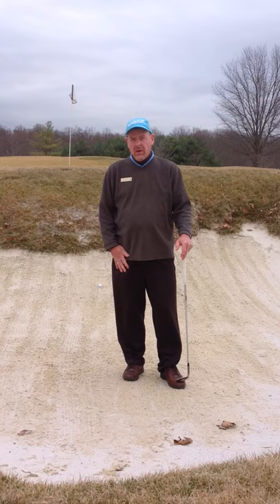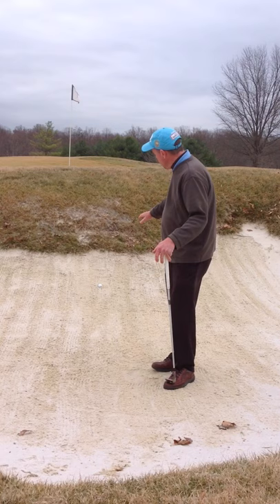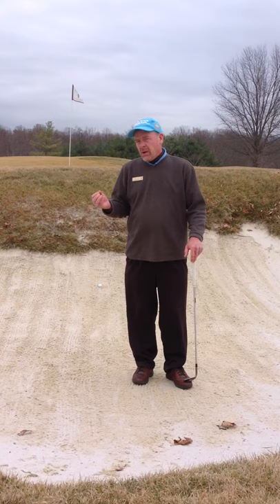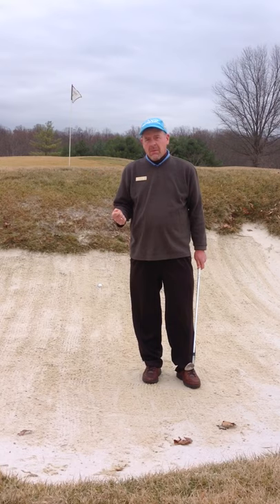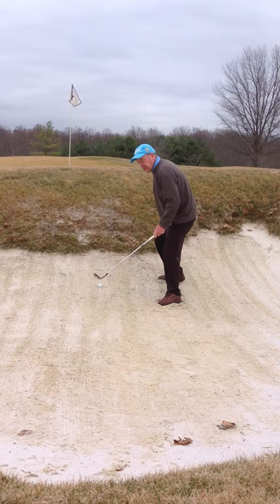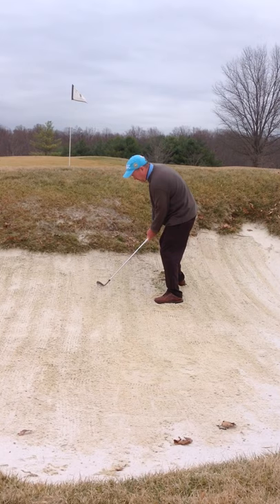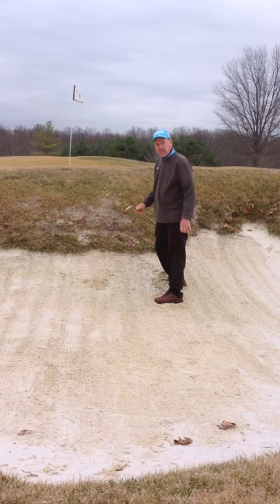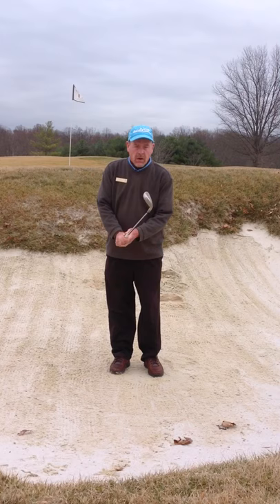Buried Lie in the Bunker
Harvey shows how to hit out of the bunker when the golf ball is buried or plugged in the sand.